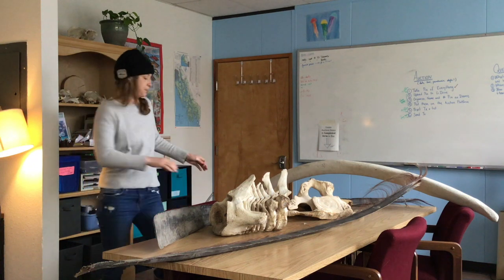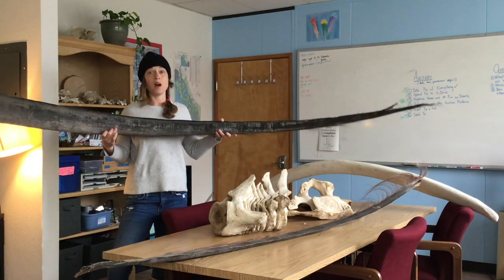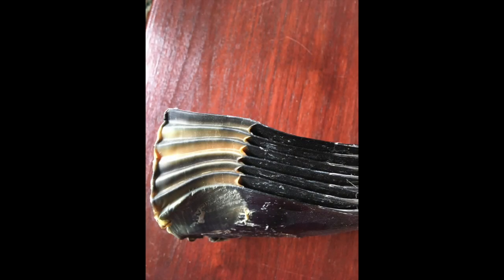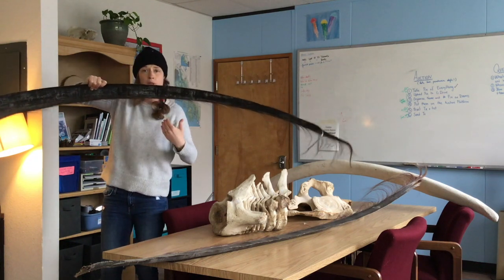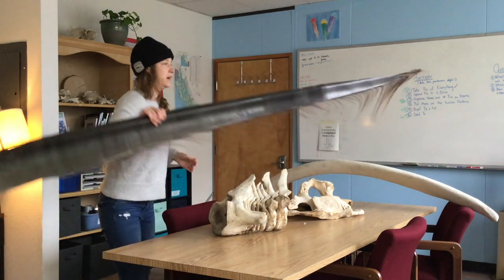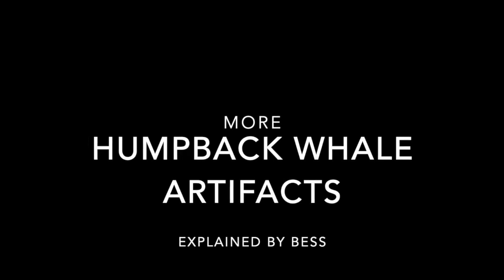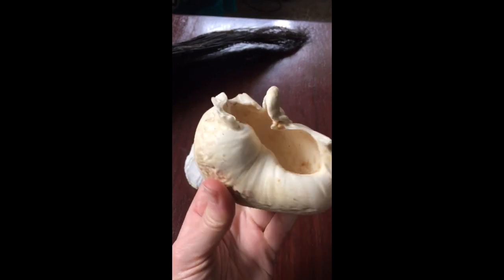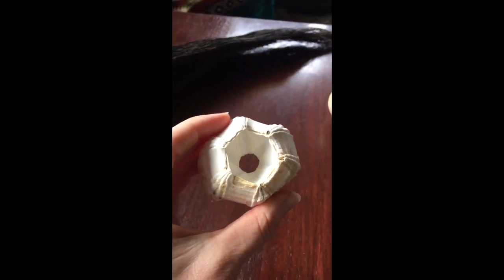Baleen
This video is about Baleen